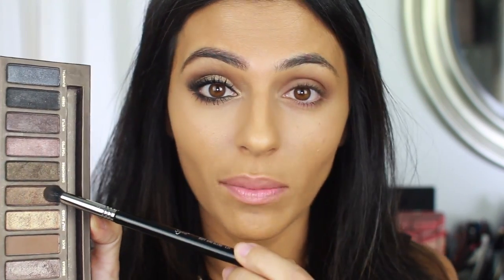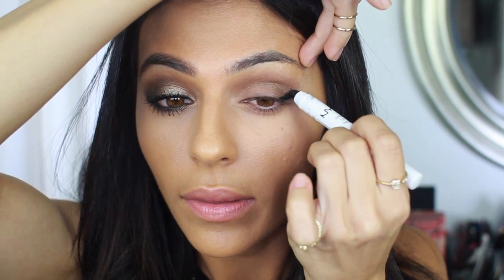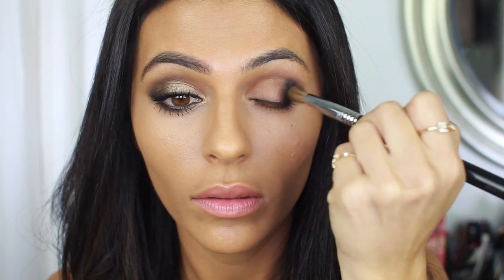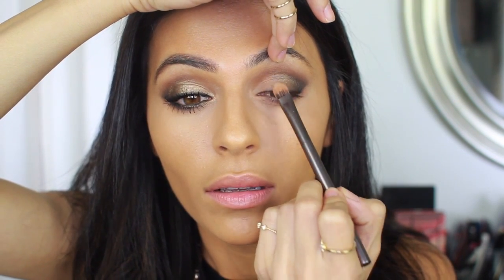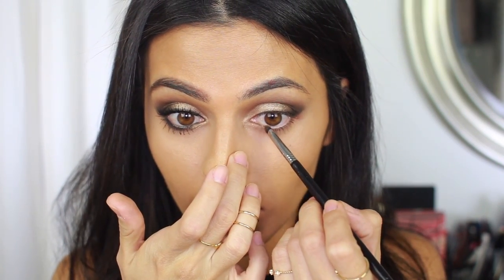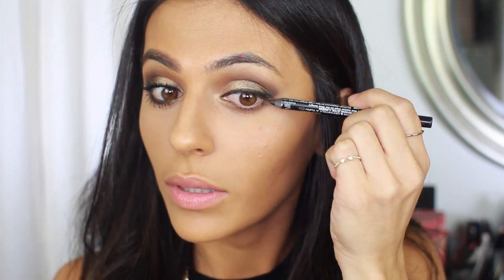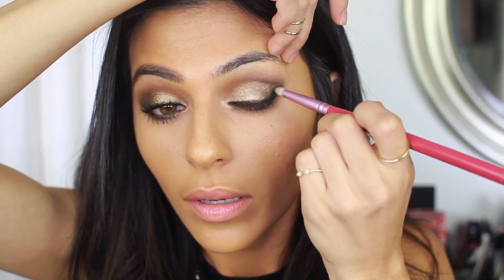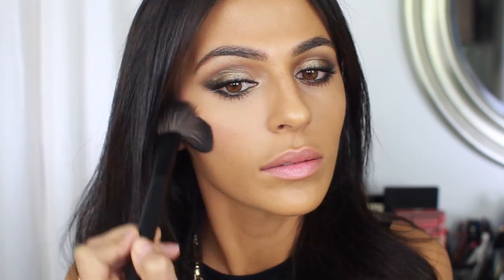Selena Gomez Makeup Tutorial | Lipstick Tutorial | Teni Panosian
I've been getting a lot of requests for a Selena Gomez makeup tutorial, so I thought I'd give you her signature red lips and soft smoky eye look!
Check out some of Teni’s best makeup tutorials! ► [PLAYLIST LINK]
Get to know me and more beauty advice & styling tips here! ► [PLAYLIST LINK]

♥ Makeup + Beauty Products ♥
Make Up For Ever HD Foundation in 153 (not shown)
MAC Pro Longwear Concealer in NC30 (not shown)
Anastasia Beverly Hills Perfect Brow Pencil in Dark Brown (not shown)
NYX Eyeliner in Jet Black
Eyeko Black Magic Mascara
Girlactik Blush in Madrid
Betty LouManizer Bronzer by theBalm
NARS Velvet Matte Lip Pencil in Dragon Girl

Brushes:
Almost all of the brushes I used for the eyeshadow are from The Perfect Blend Kit:

FOR EVERYONE ASKING ABOUT MY TANNING PRODUCT!! I used Million Dollar Tan Cabana Tan Extreme for the face. :)

Rings are from Brandy Melville.

Who doesn’t love to rock bold lips every once and awhile, am I right ladies?! Lipstick is one of my favorites so I hope you enjoy my lipstick tutorials. Whether you’re looking to learn how to apply matte lipstick, how to make lips bigger with makeup, a dark lip tutorial, how to use lip stain, or the best red lipstick shade for you, I’ve got you girl!  Let’s dive into the world of lipstick with  lip liner, purple lipstick, dark red lipstick,  and more awesome tips for getting full lips!

Everyone is looking for that extra pop when it comes to creating the perfect makeup look. I say we add that extra sparkle by showcasing the eyes. It’s taken me years to master perfect eyebrows and eye makeup routine, and I’m dying to share my experience and beauty tips with you. From the basics like eyeliner tips and how to apply eyeshadow to the more advanced like how to perfect your eyebrow shape and how to apply fake eyelashes! Be sure to check out some of my favorite eye makeup tutorials like my smokey eye tutorial, how to winged eyeliner, and my  videos dedicated to brown eyes makeup tutorials.